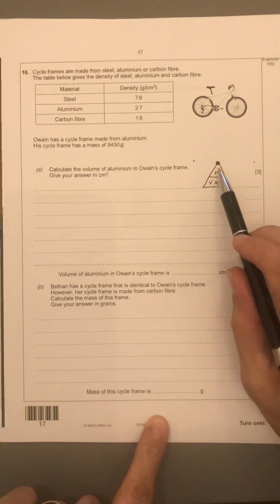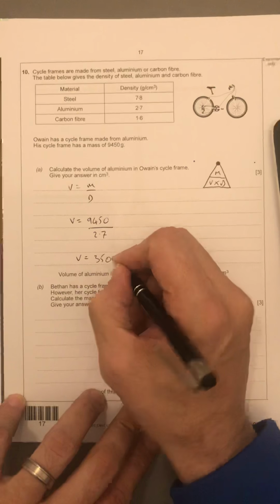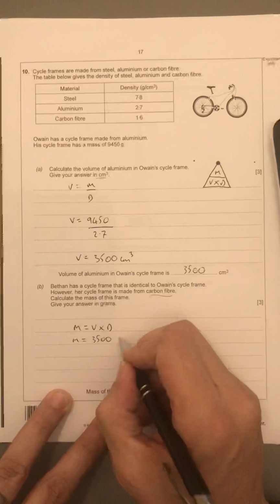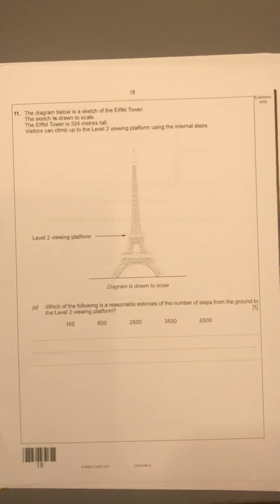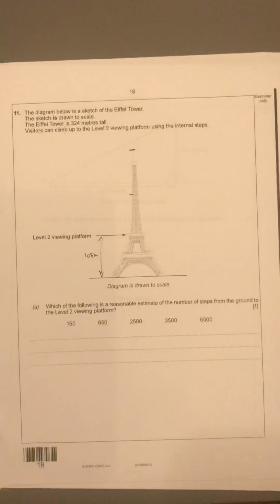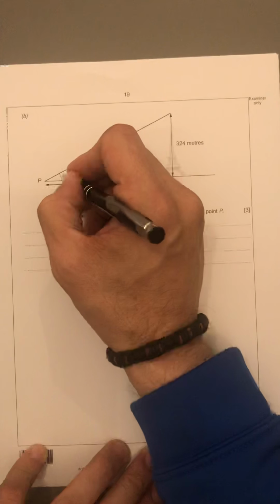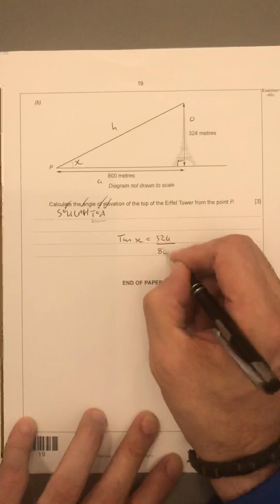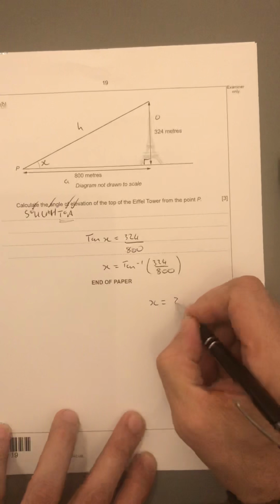Intermediate GCSE Numeracy Unit 2 Nov 2018, Q10-11